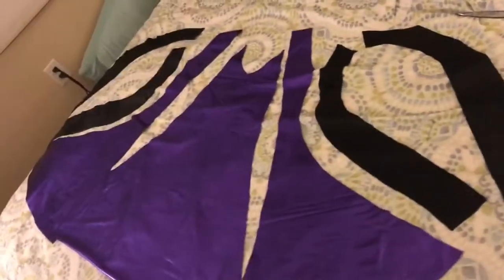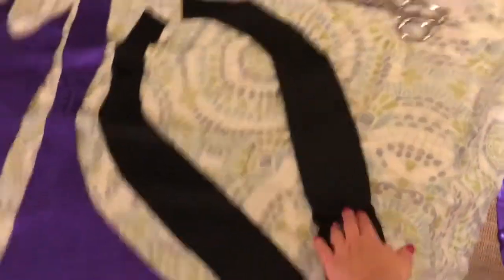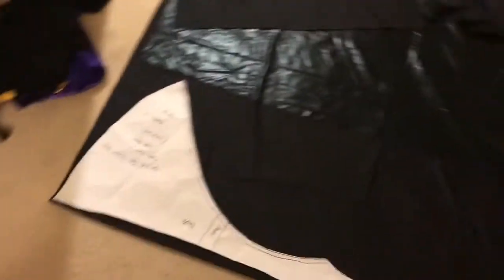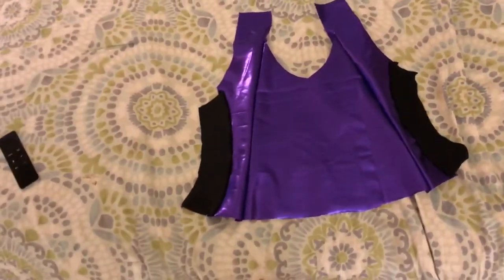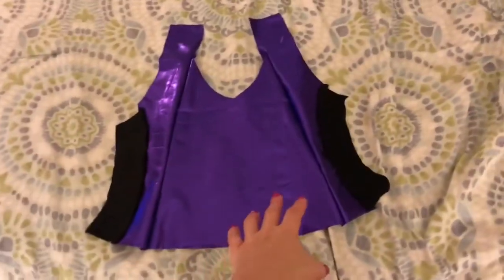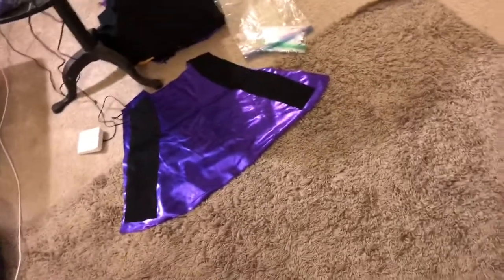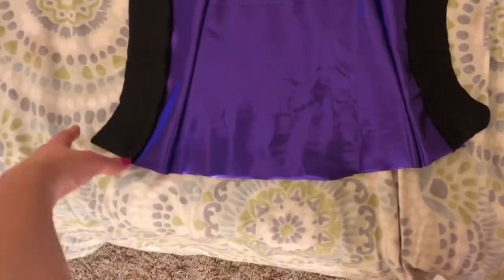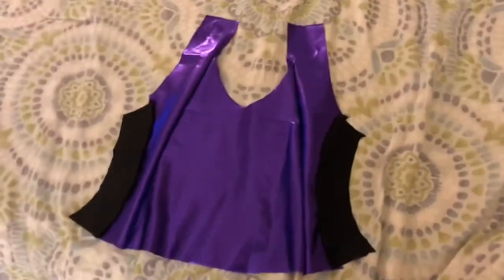Vlogmas 2017 day 12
Day 12! I did the work thing, spider-gwen style and then came home and sewed! Worked on my batgirl dress =)